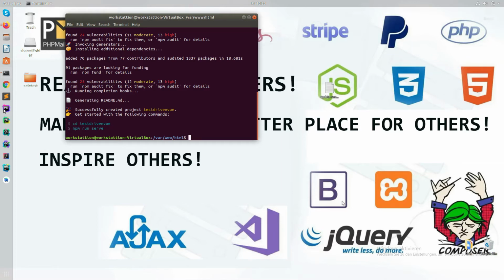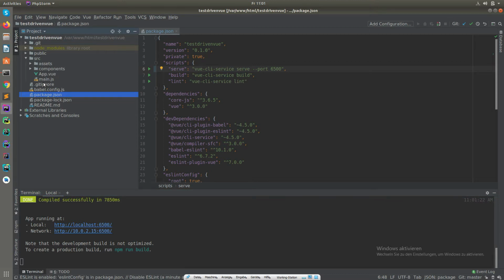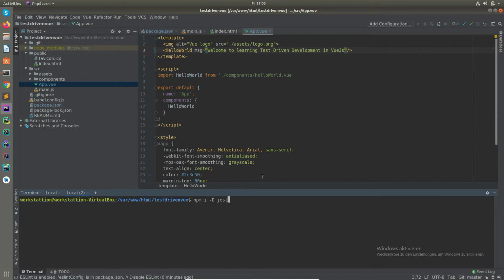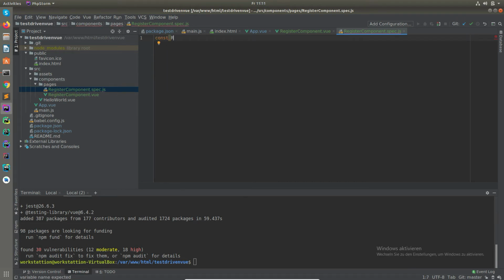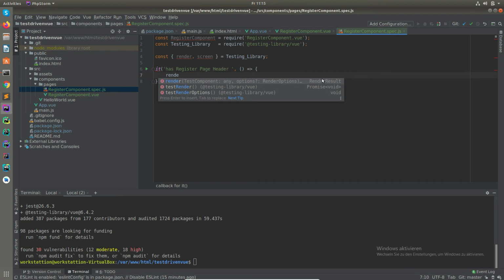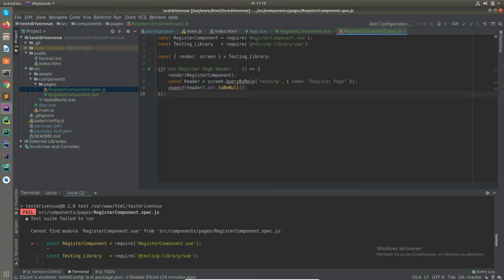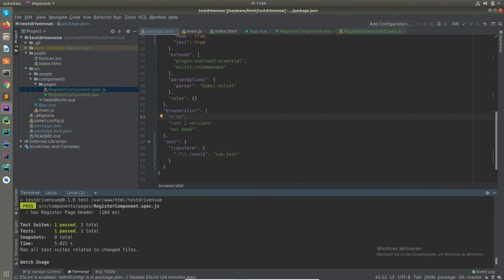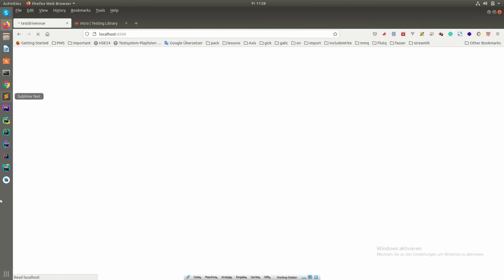Learning Programming Languages - Test Driven Development with VueJs #1